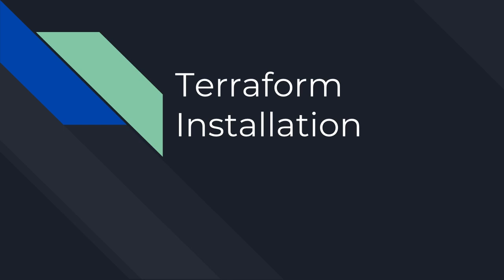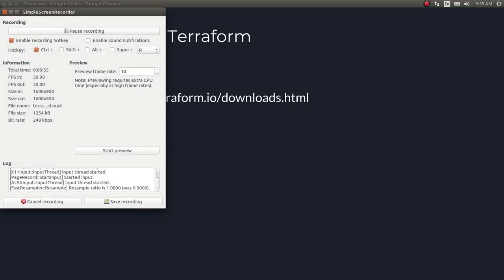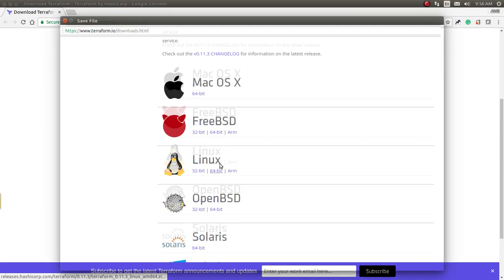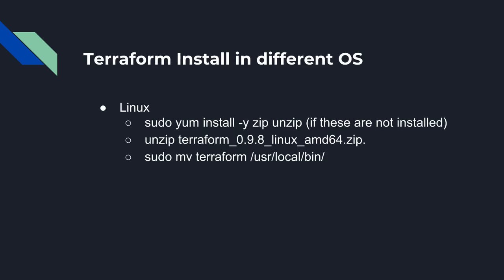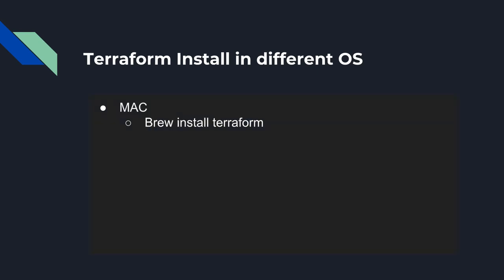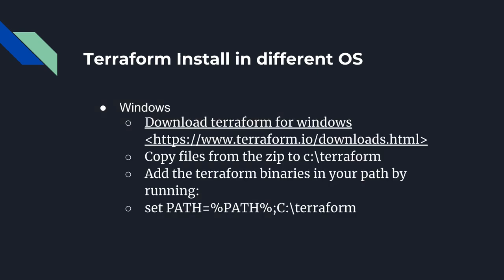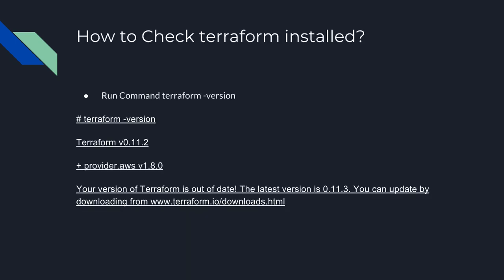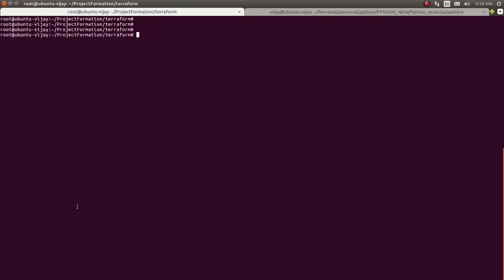#2 Terraform Installation | terraform tutorial aws | Terraform Install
How to Install terraform on windows
How to Install terraform on MAC
How to Install terraform on Linux

Here are some more tutorial list provide by EasyAWSLearn